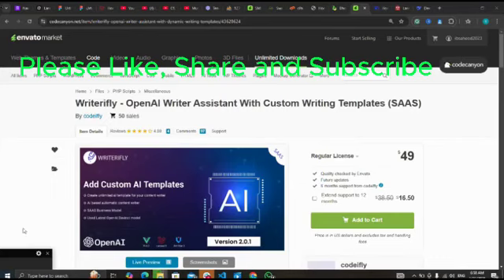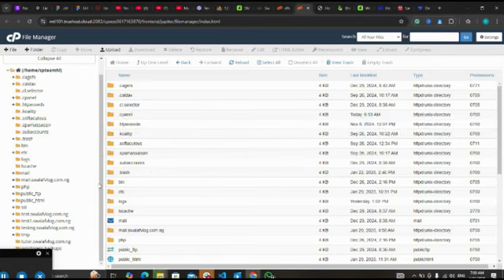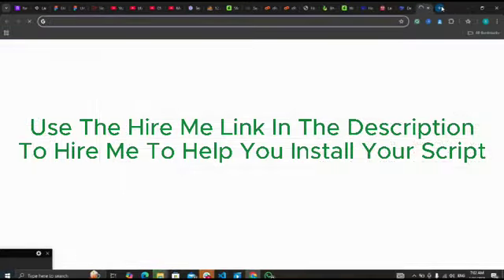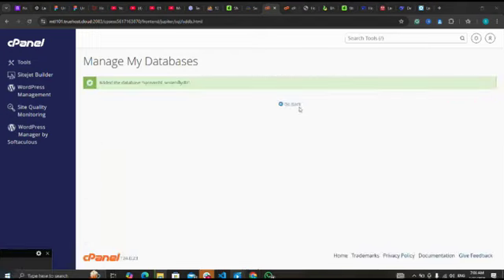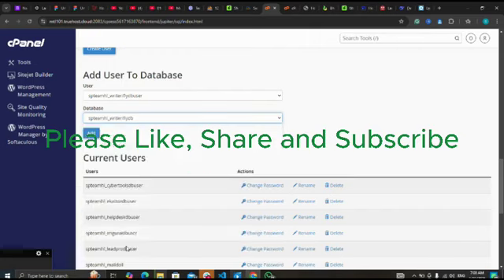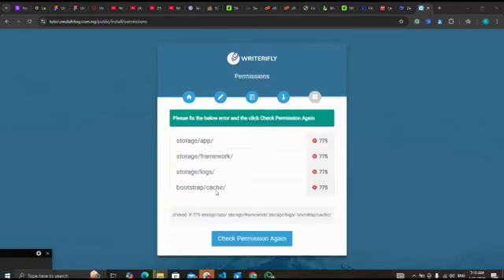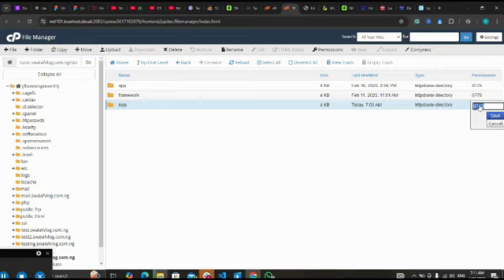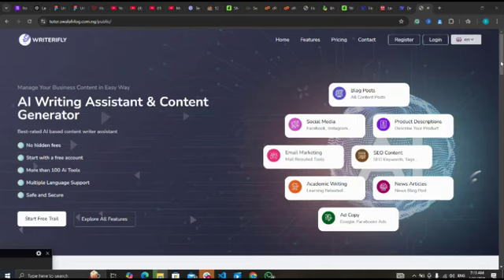Create Your AI-Powered OpenAI Writer Assistant with Custom Writing Templates Using Writerifly Script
In this in-depth Q&A, discover the solution to build your very own AI-powered OpenAI Writer Assistant using custom writing templates and the advanced Writerifly script. Learn step-by-step how to integrate cutting-edge OpenAI technology for generating high-quality blog posts, social media content, email campaigns, SEO content, and more. This guide covers everything from setting up your SAAS solution and automating content generation to streamlining your digital marketing strategy and boosting your online presence.

Whether you’re an entrepreneur, digital marketer, or content creator, this video answers your most pressing questions and provides expert insights into leveraging AI for content automation. Explore our comprehensive tutorial and unlock the potential of dynamic, customizable templates for efficient and effective content creation.

Experience the power of AI content generation, automated digital marketing, and custom writing templates with Writerifly. Start transforming your content creation strategy today!